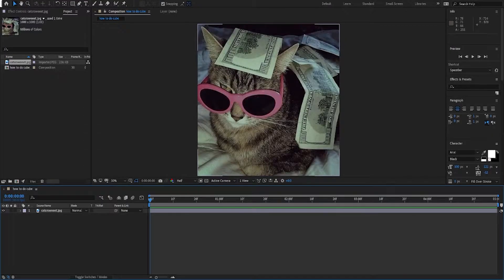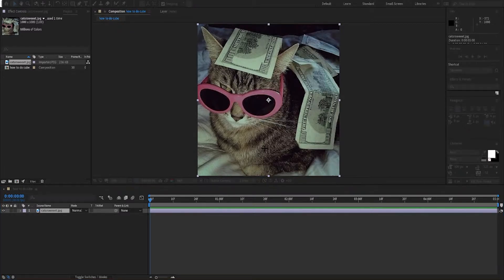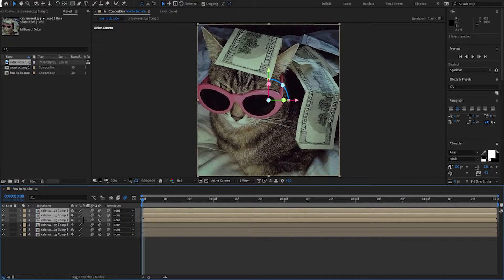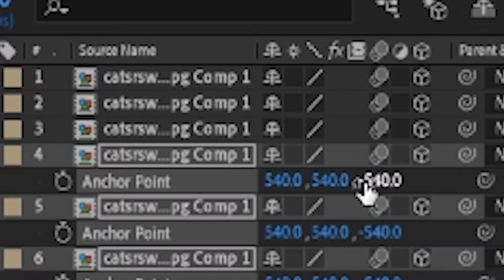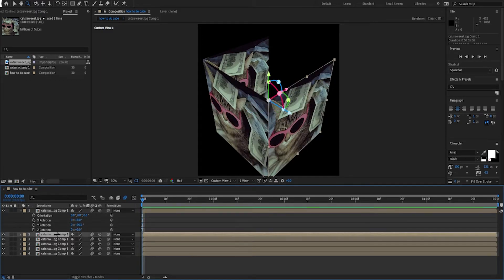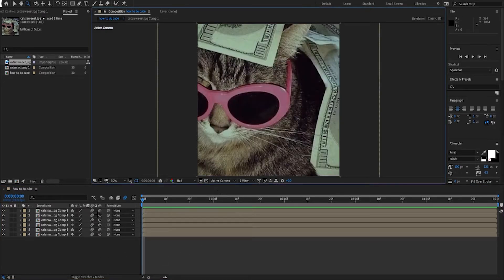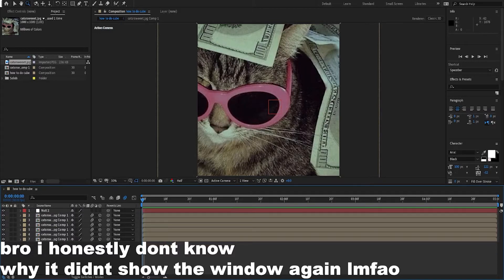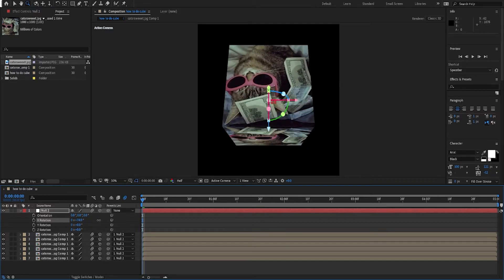How to make a cube in AE (EASY ASF)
ill be showing yall how to make a cube in 2022 quick and fast. I only seen like 1 good tutorial on this so yeah might as well make a vid on it lmao